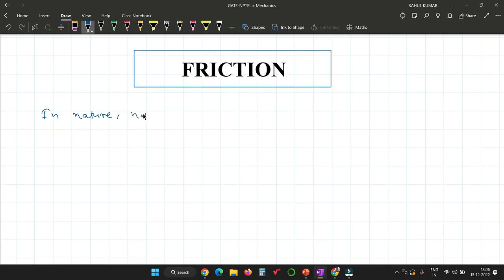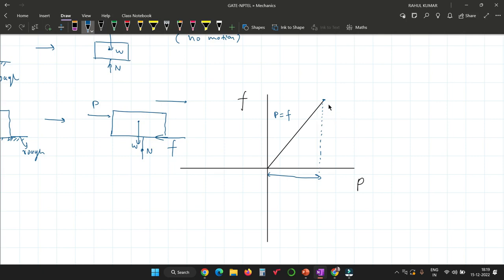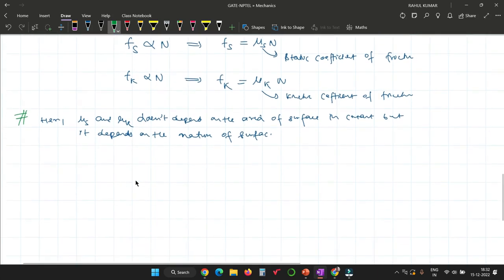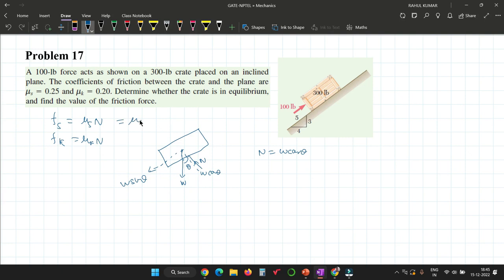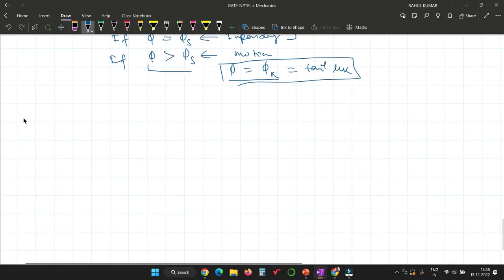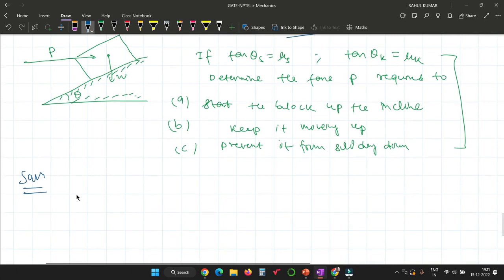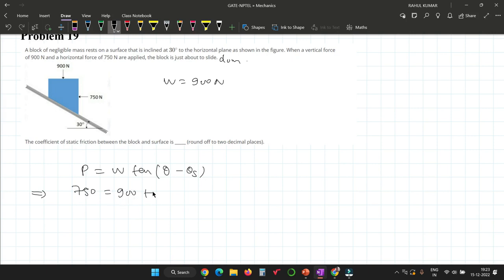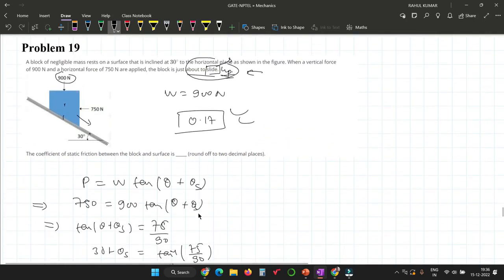GATE Preparation ME401 | Engineering mechanics | Mechanical Engineering